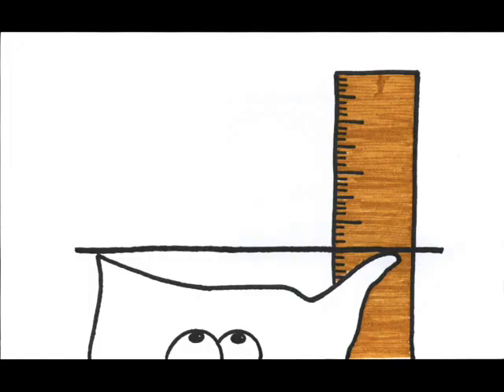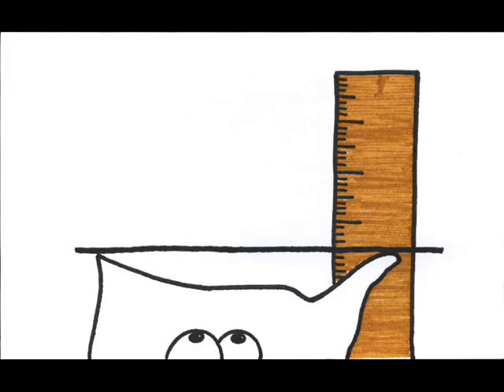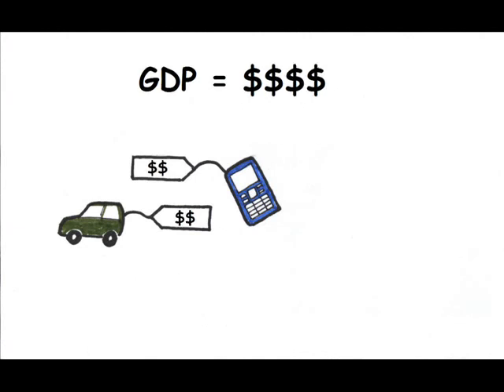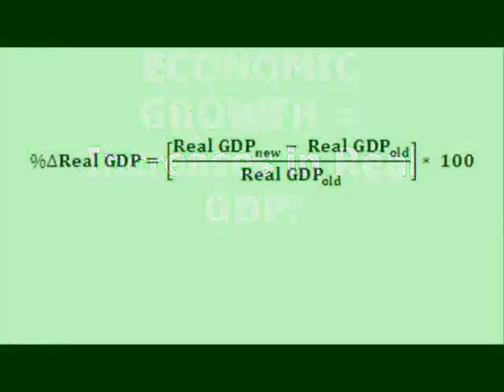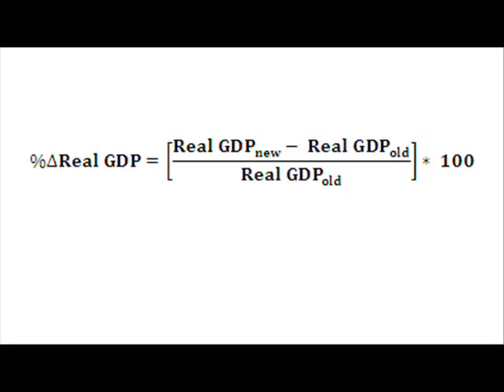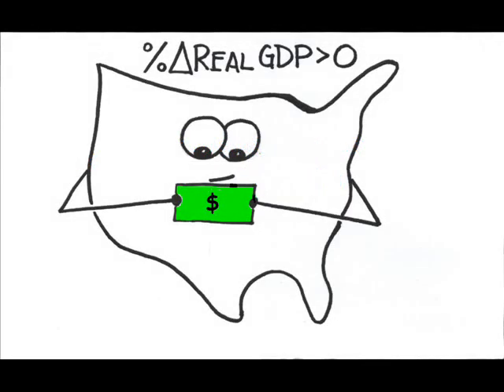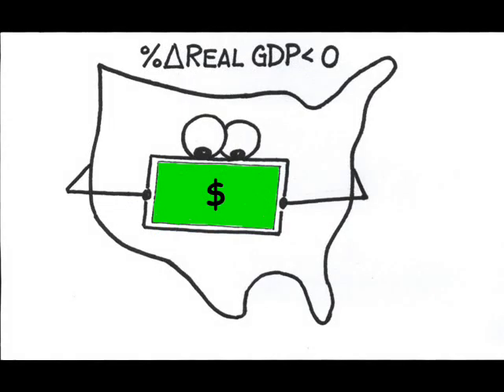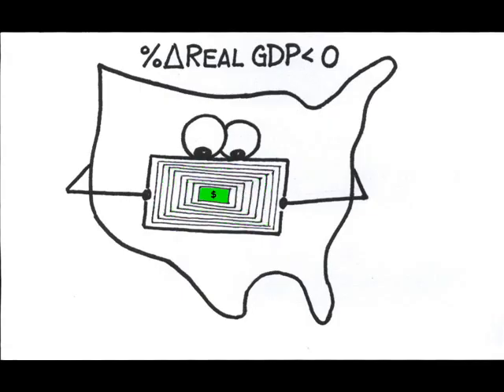(Macro) Episode 22: Growth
How will I know if Real GDP is growing? Or shrinking?